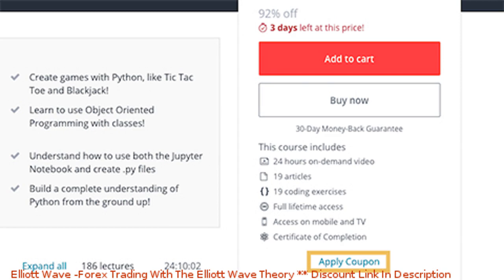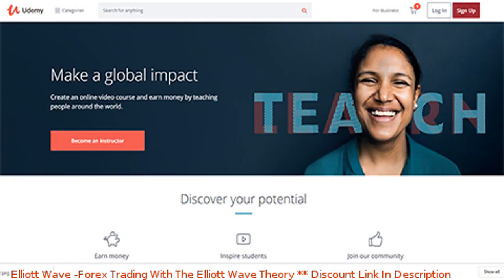Elliott Wave -Forex Trading With The Elliott Wave Theory coupon - udemy discount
Elliott Wave -Forex Trading With The Elliott Wave Theory discount

Price: $89.99

An Introduction To The Elliott Wave Theory&#8211; One Of The Most Powerful Trading Theories For Forex and Stock Trading